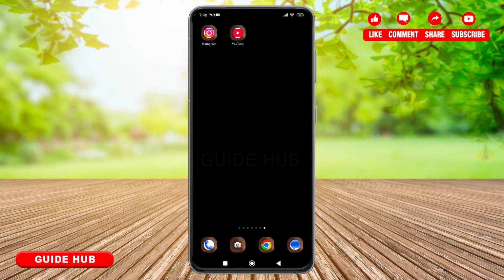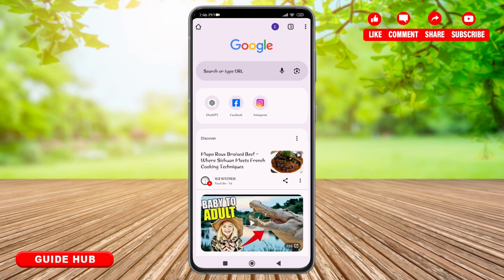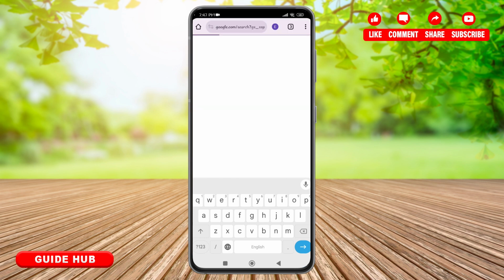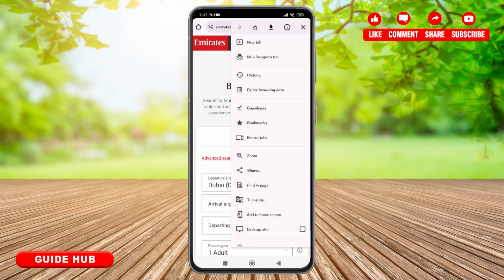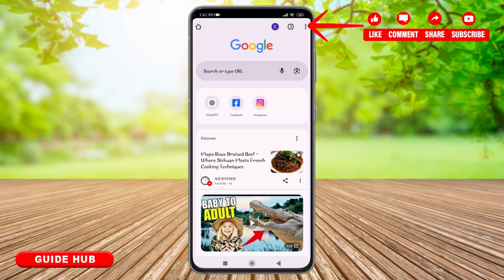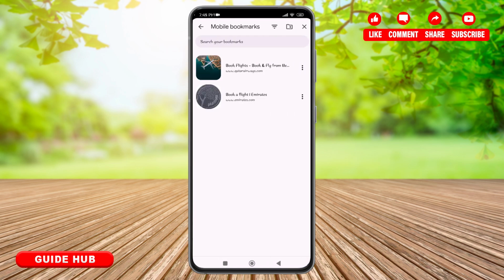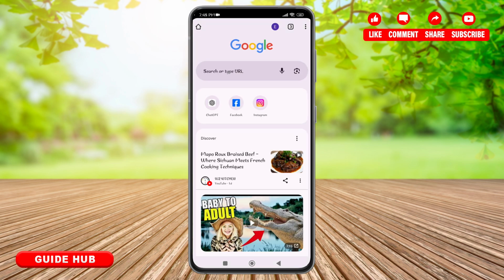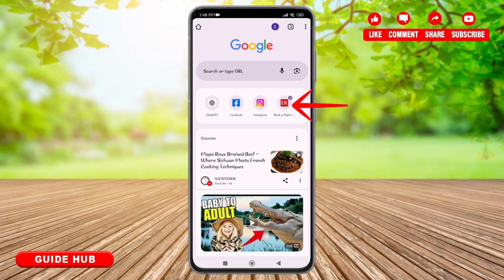How To Add Shortcut On Google Chrome From Android 2025 | Guide To Create Chrome Shortcuts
"How To Add Shortcut On Google Chrome From Android 2025 | Guide To Create Chrome Shortcuts" - A Tutorial Video by Guide Hub.

Make accessing your favorite websites faster! This video shows how to add a shortcut on Google Chrome from your Android device in 2025. Learn how to pin your frequently visited sites directly to your home screen for quick access. Simplify your browsing experience in just a few steps.